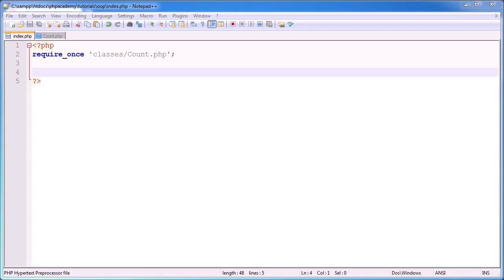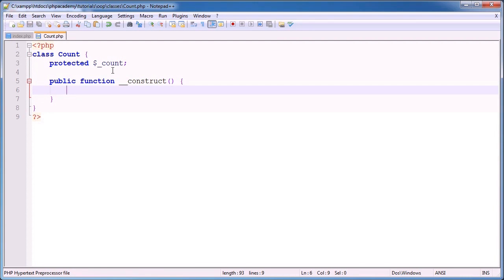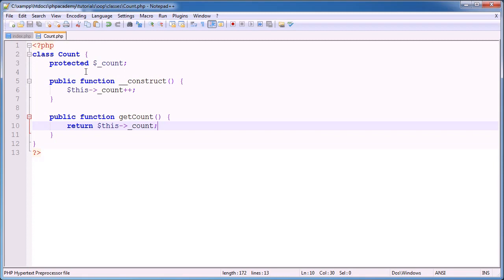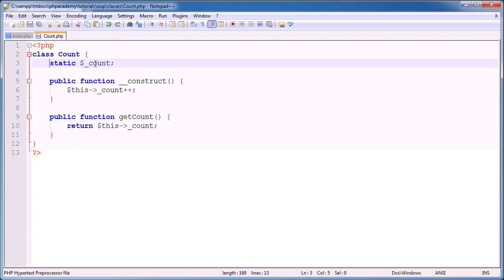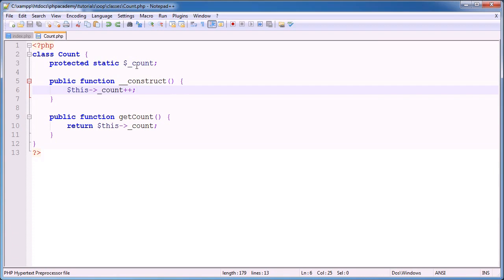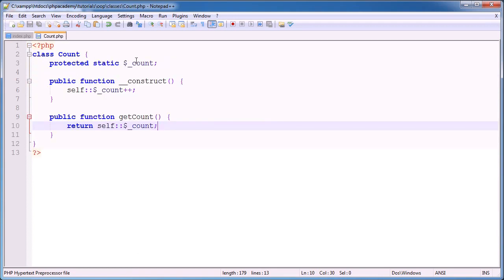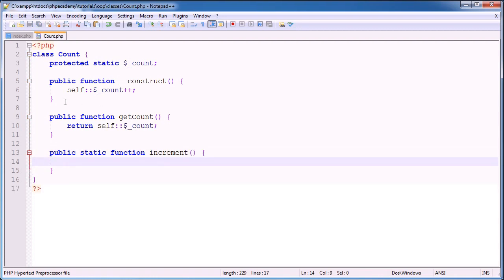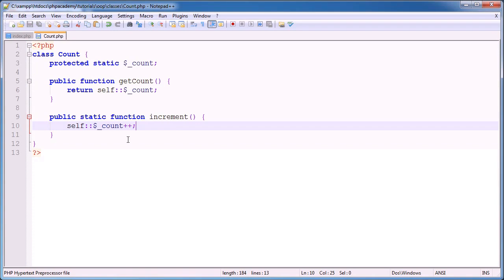PHP OOP 231 Static Properties and Methods